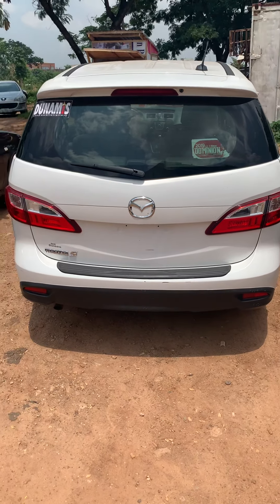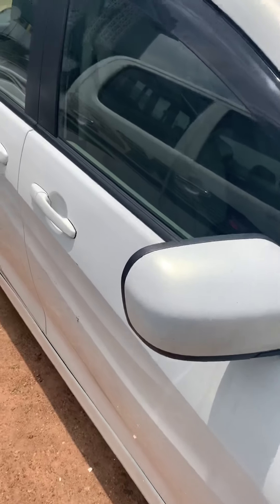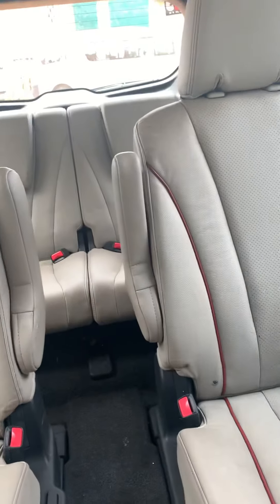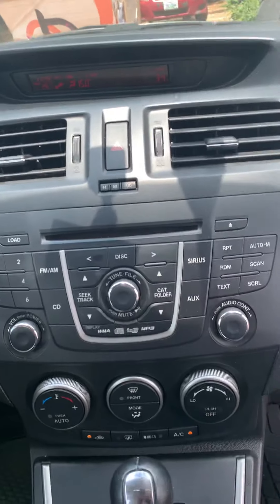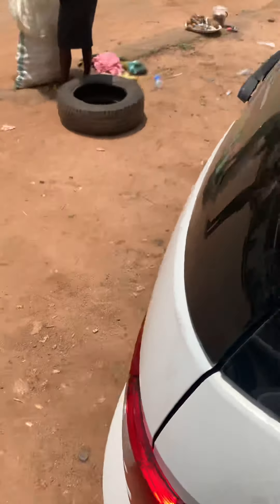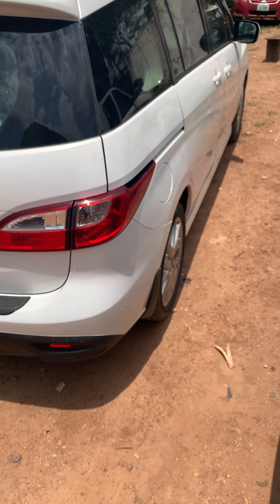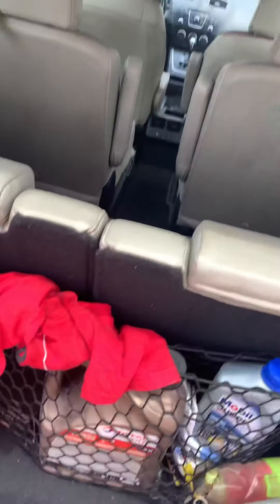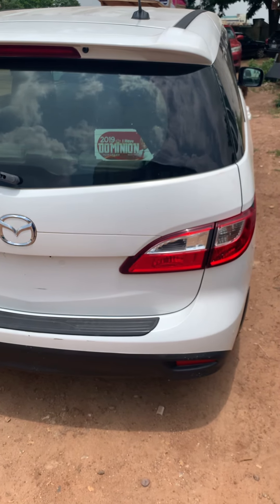Mazda 5 2012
The Mazda 5 2012 Model, It’s equipped with 2.0 L engine AC functioning and has a five speed automatic gear and a very good SUV￼￼